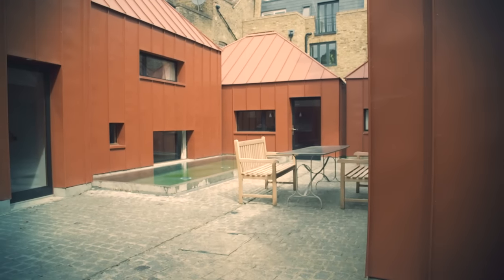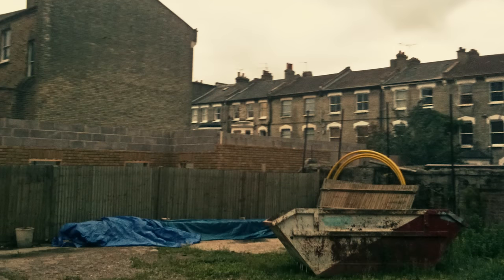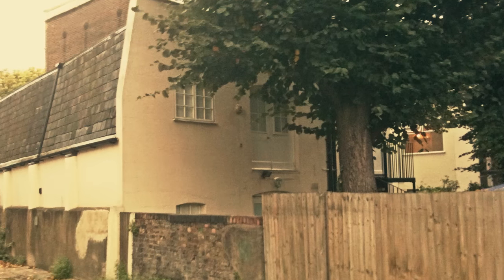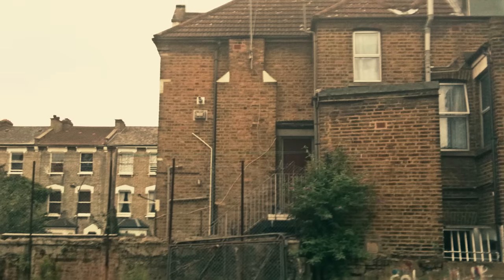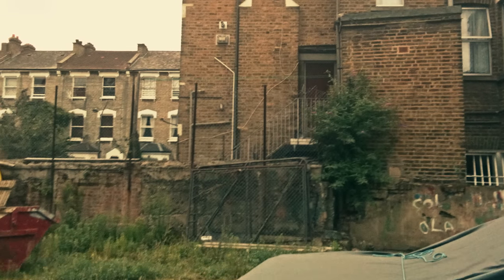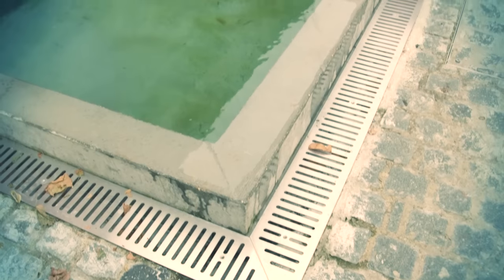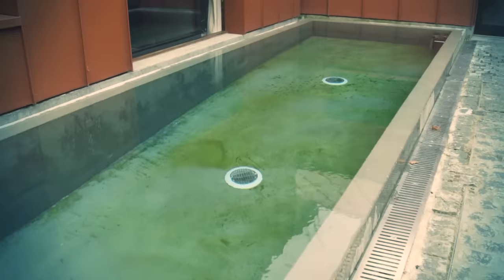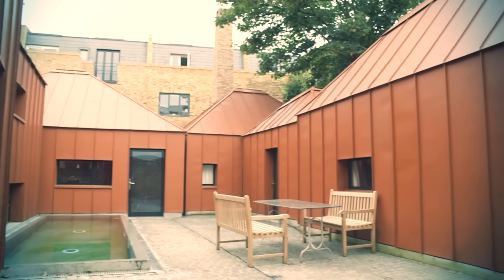An innovative, contemporary metal-clad house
Winner of the UK's Most Innovative Home accolade in the 2016 Homebuilding & Renovating Awards, this vibrant yet tranquil courtyard home was built on a tiny patch of industrial wasteland in West London